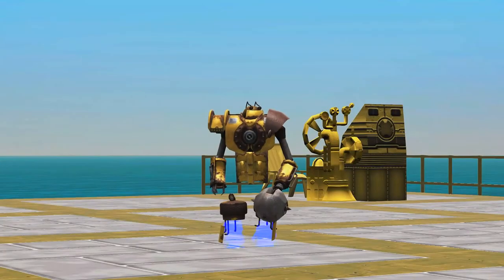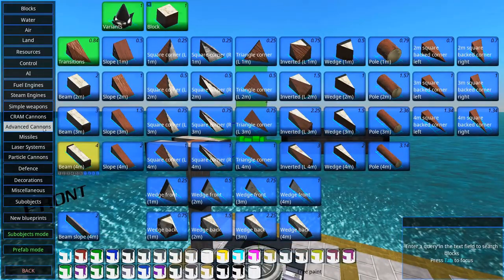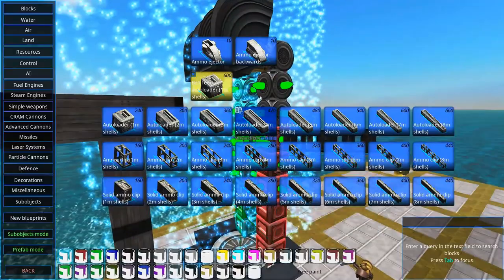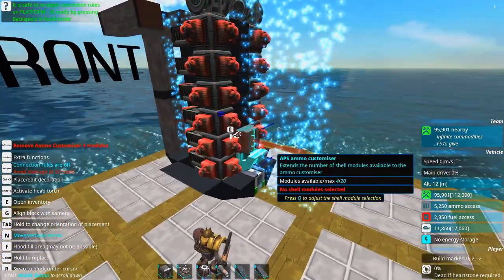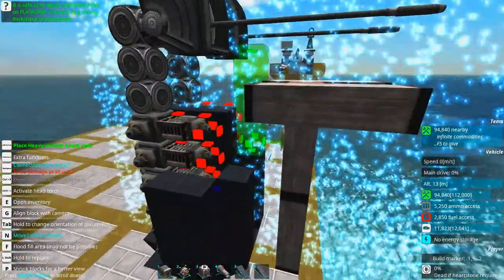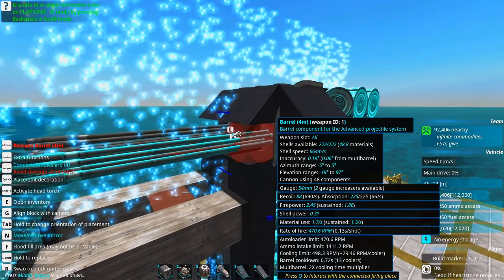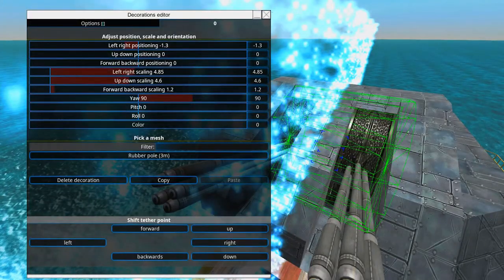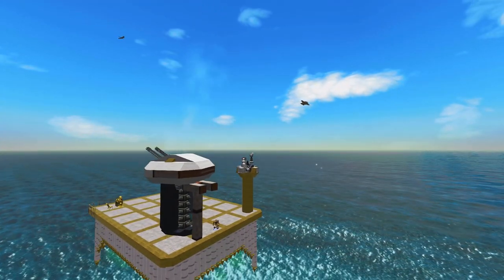From The Depths INSTANT Tutorial: Fast-Fire Multi-Barrel APS Turret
From The Depths INSTANT Tutorials, this tie I show you how to make a fast fire multi barrel advanced cannon turret, some people wondered how to make APS with many barrels and how to make it shoot fast, so this little tutorial should explain that!

Licensed to me according to our agreements.